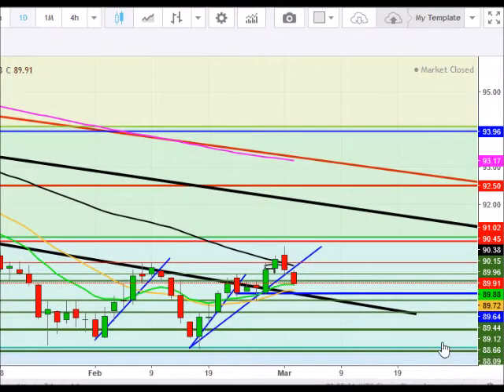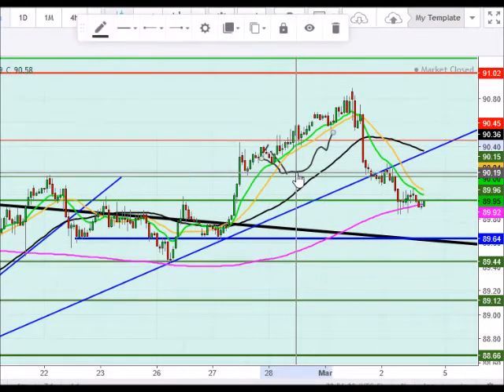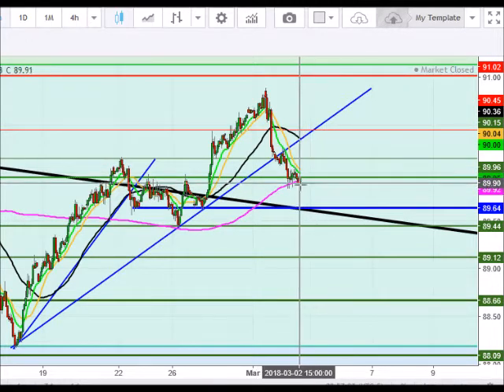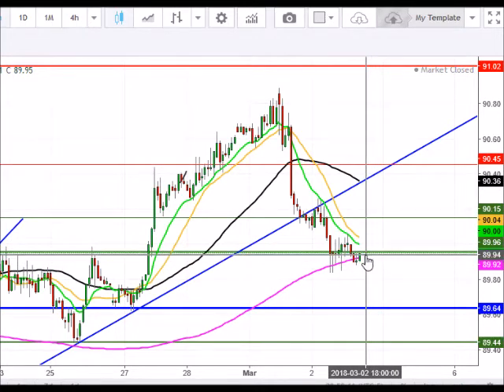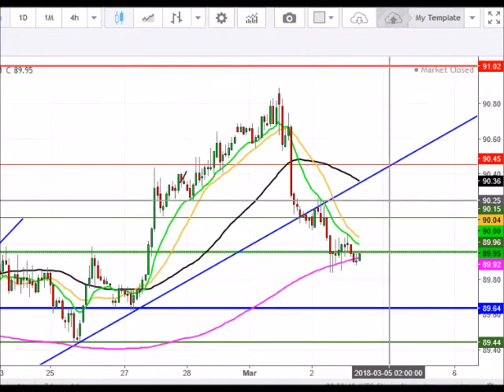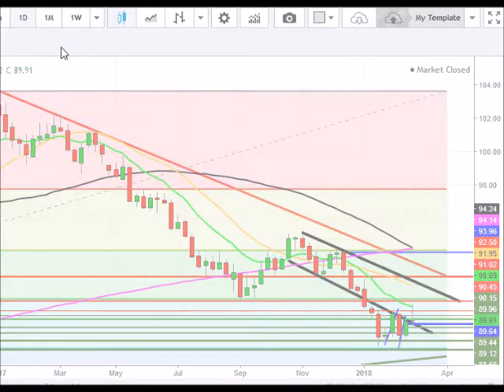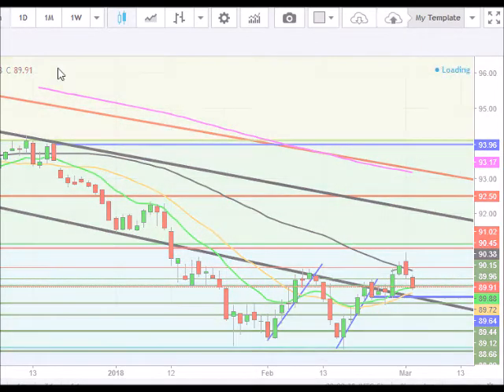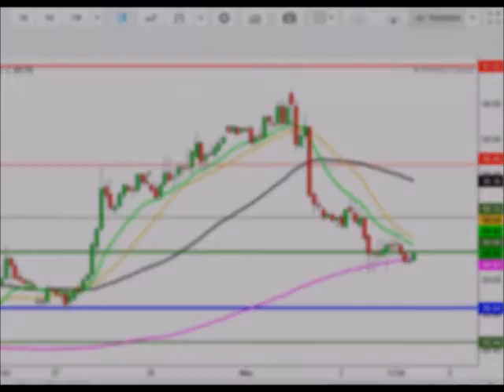US Dollar analysis 3/5/18